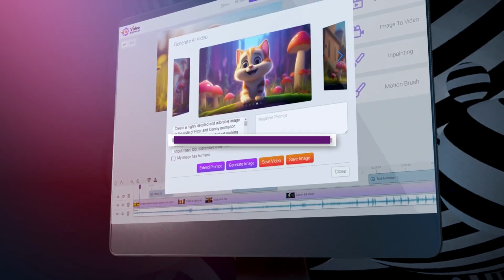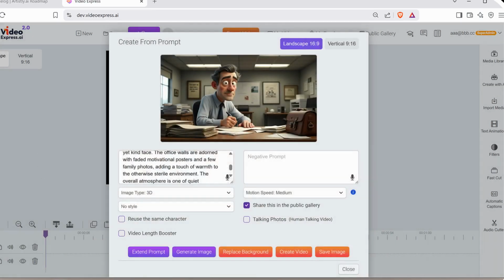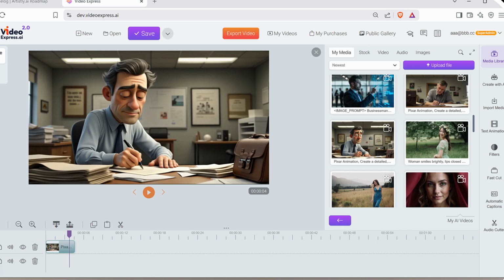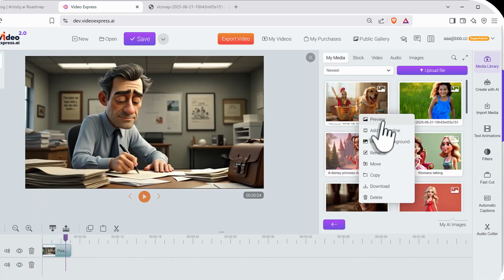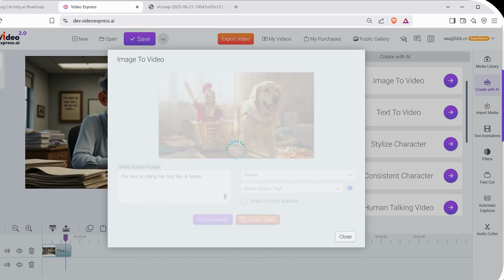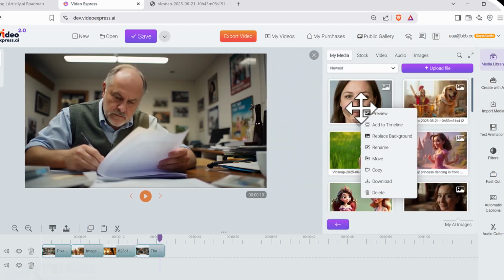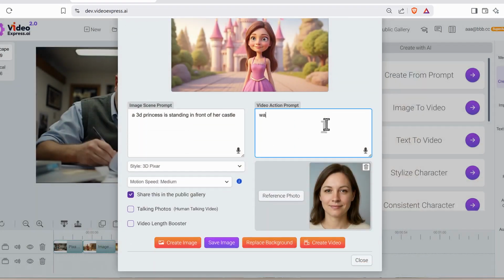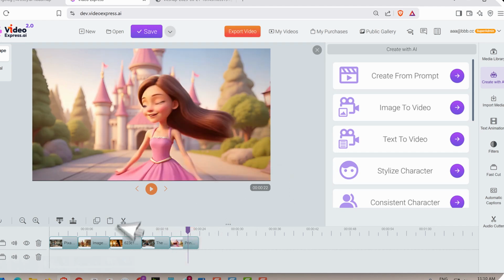Create Realistic AI Videos From a Single Image | VideoExpress.ai Tutorial 2026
Learn how to turn any image into a realistic AI-generated video in just minutes using VideoExpress.ai!

In this step-by-step tutorial, I walk you through the entire process — from uploading your image to generating a smooth, lifelike video using the power of AI.

Whether you're a content creator, marketer, or business owner, this quick guide will help you create professional videos with zero editing experience.

🔥 In This Video You’ll Learn:

✅ How to upload and prepare your image
✅ How to generate realistic motion using VideoExpress AI
✅ Tips for achieving high-quality video results
✅ Exporting and using your AI-generated videos

⭐ Why Use VideoExpress.ai?

✅ Turn images into videos instantly
✅ Easy, beginner-friendly interface
✅ Realistic results powered by advanced AI
✅ Perfect for social media, ads, content creation & more

 1) This video has no negative impact on the original works.
2) This video is also for teaching purposes.
3) It is transformative in nature.
4) I only used bits and pieces of the videos to get point across where necessary

If you are or represent the copyright owner of materials used in this video and have a problem with the use of some of these materials, please contact me via my email in the "About" page on my channel, I am sure we will sort it out.